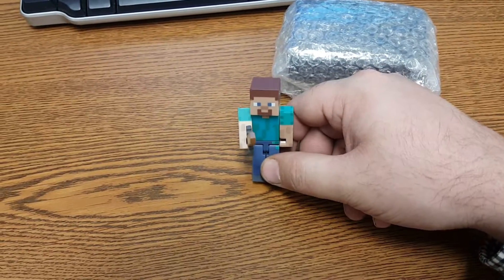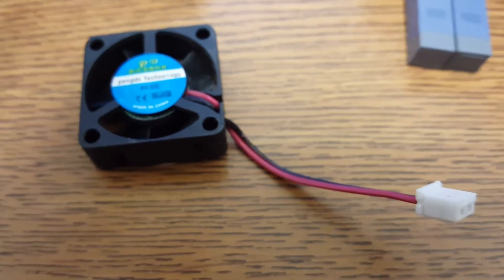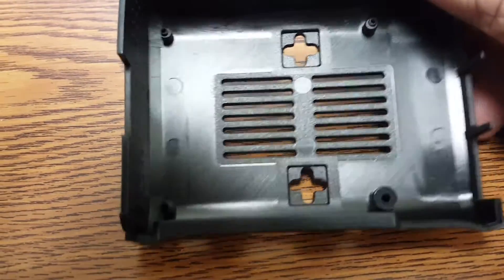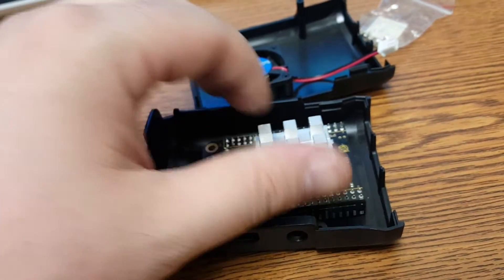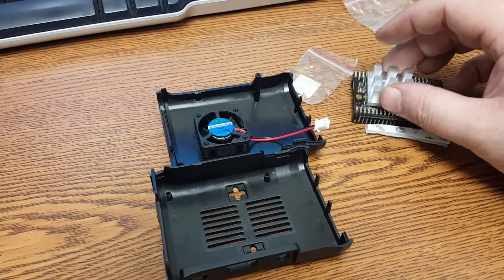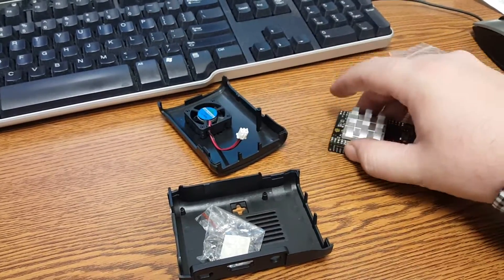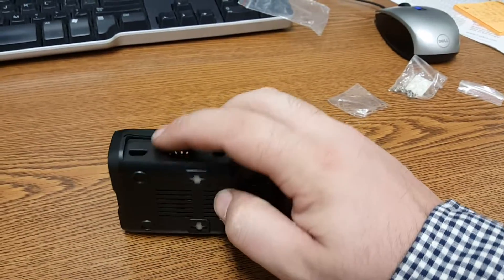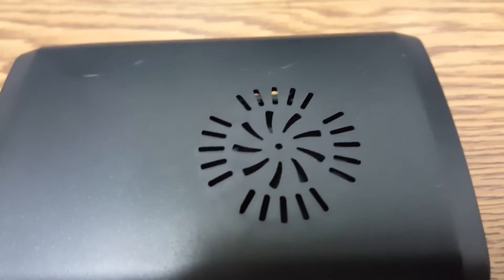Wangdd22 Pi Case w/fan & a Chip inside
If you really like the channel and want to help out the channel consider donating